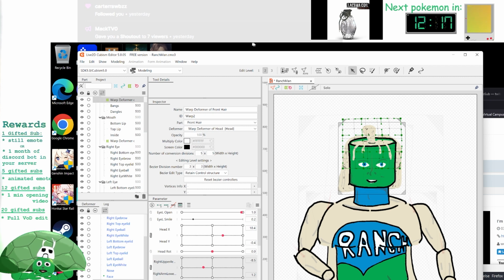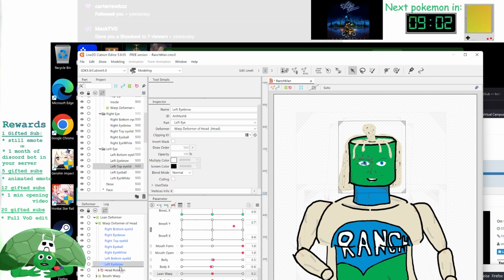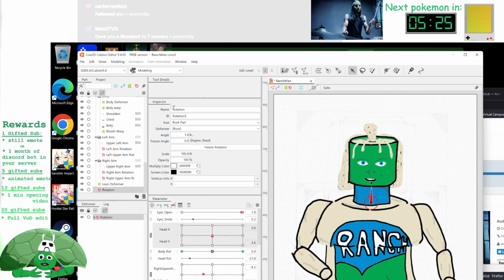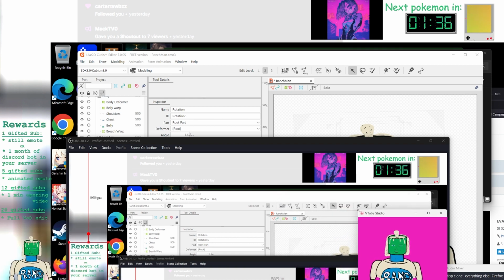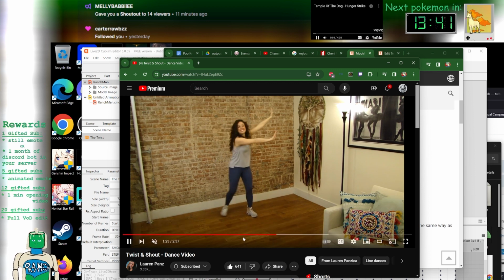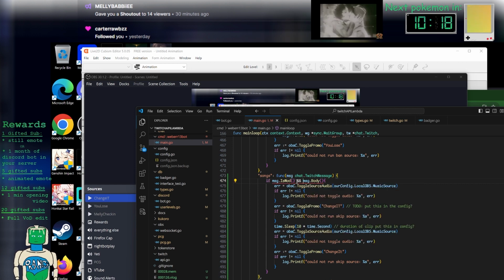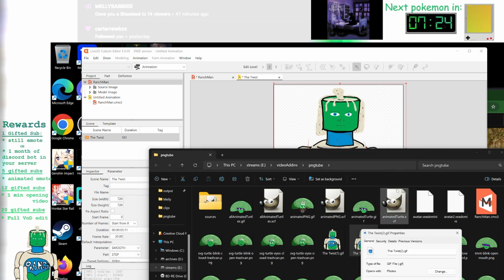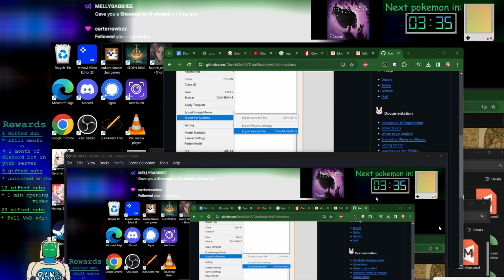Behind the Scenes - Rigging Ranch Man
Ranch man is probably the most silly thing I've ever made